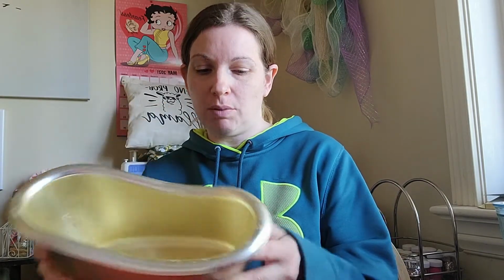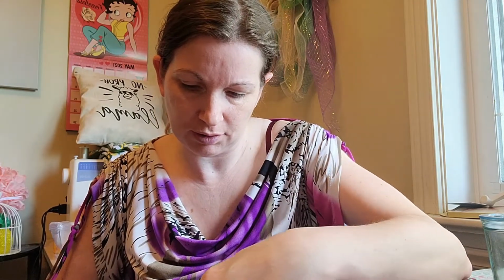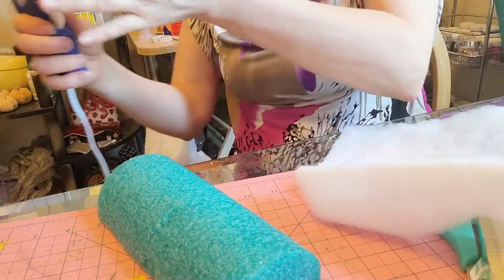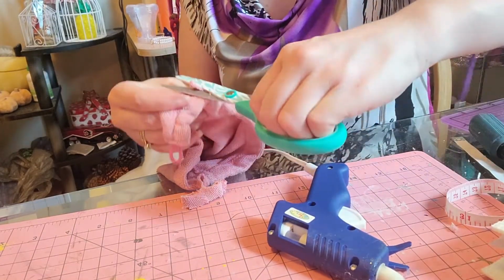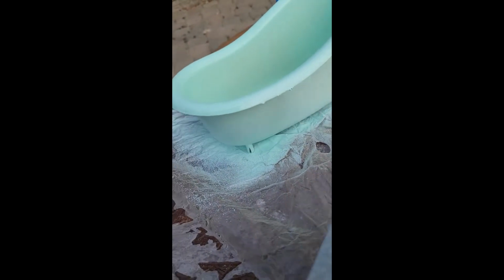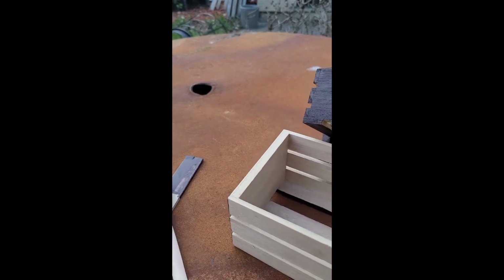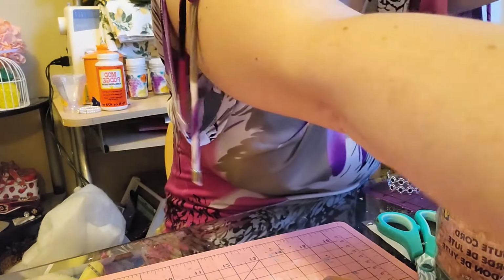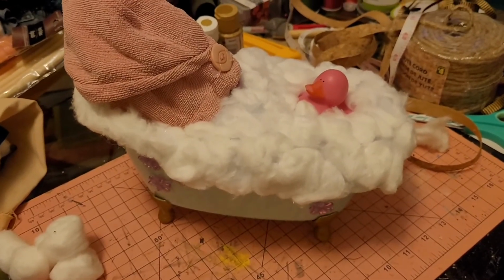Bath Time Gnome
I this video I will be making a bath time gnome.

Materials Needed:
Toy bath tub
Pool noodle
Fabric
Cotton balls
Wooden bead
Scissors